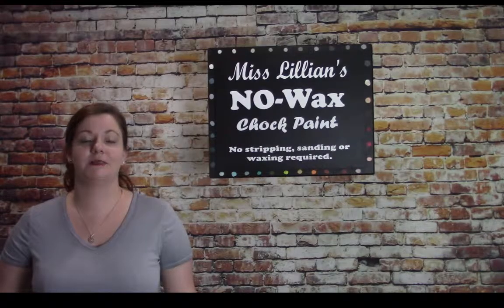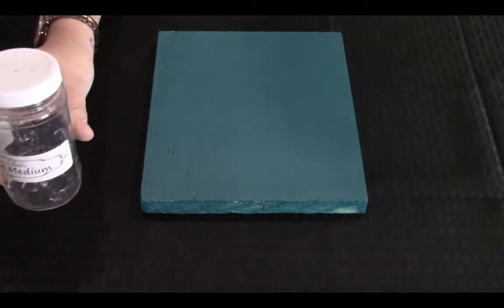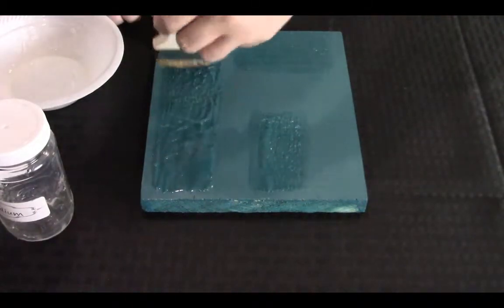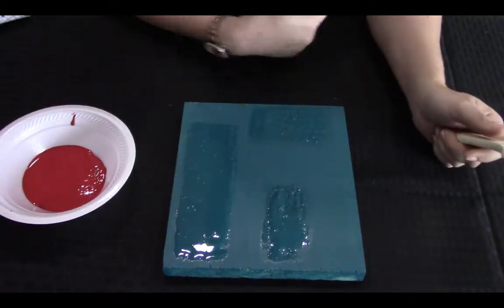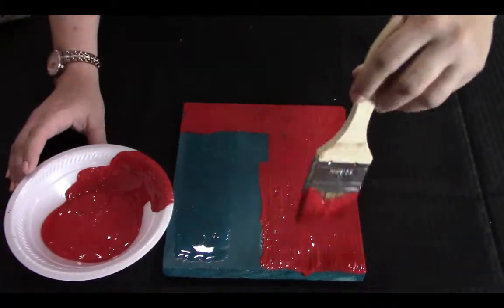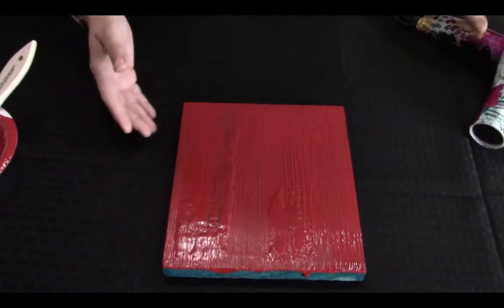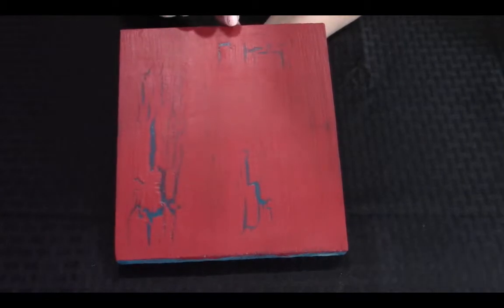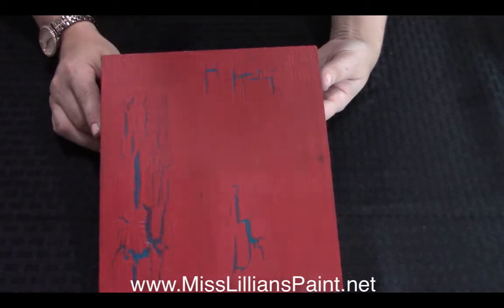How to Apply Miss Lillian's Crackle Medium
How Do I. Apply Miss Lillian's Crackle Medium?

Miss Lillian’s Crackle Medium is a fun, easy to use product to achieve an authentic multi-layer painted crackle finish on your project!
For more info on Miss Lillian's Products, please visit our